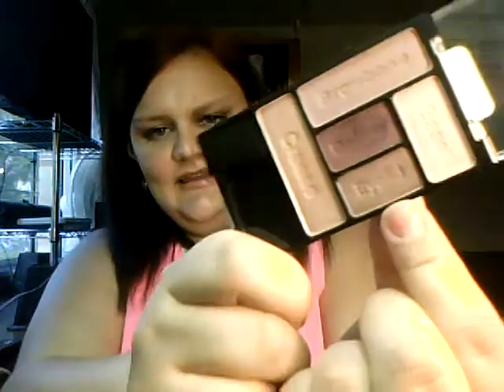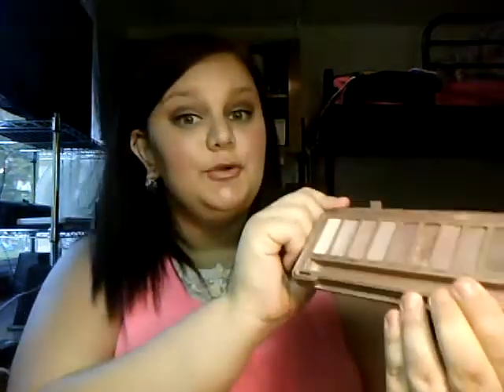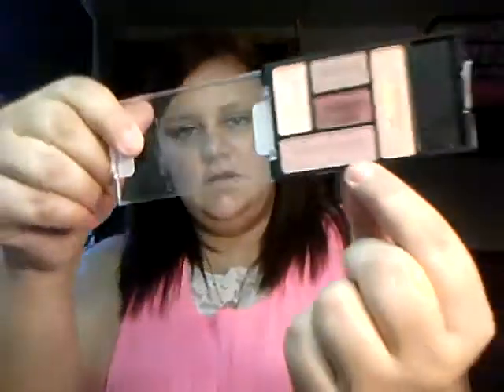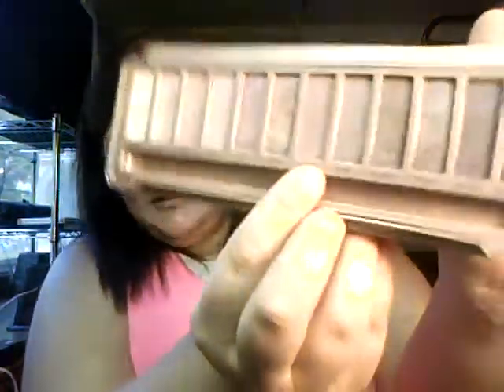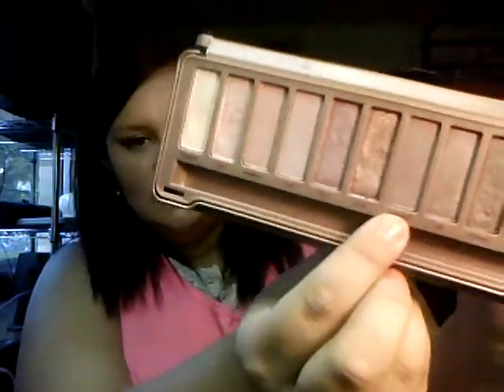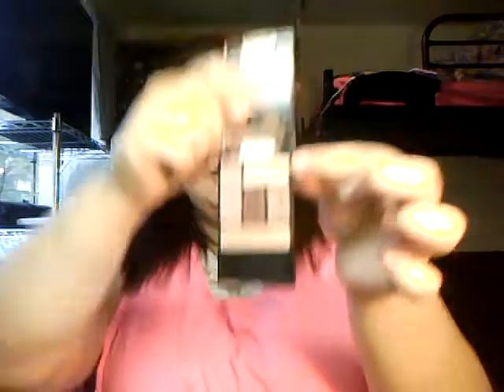REVIEW! Wet n' Wild New 5 Pan Palette=Dupe for Naked 3?!?!?!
Got my hands on a new Wet n' Wild Palette from their new Fall collection, and just HAD to review it! Gorgeous colors that remind me sooooo much of the Naked 3 palette!
The Palette: Wet n' Wild's "Smoke and Melrose"
LIMITED EDITION